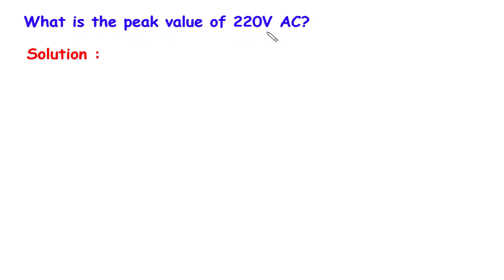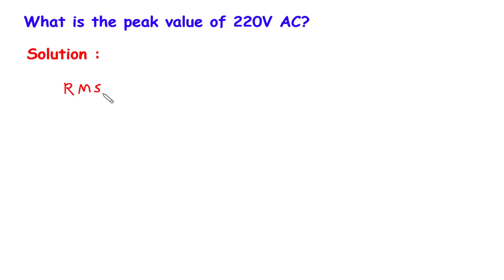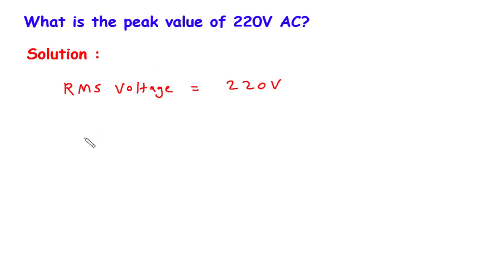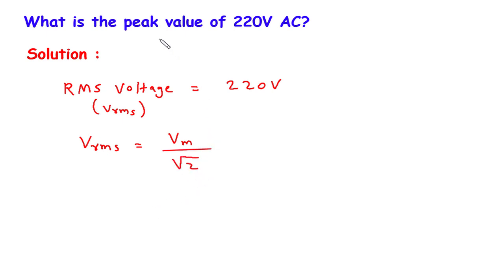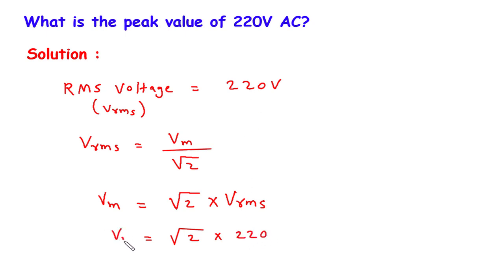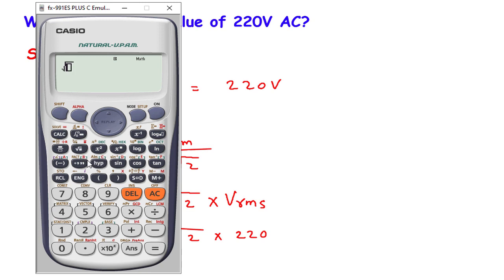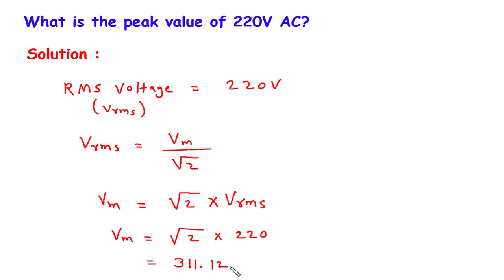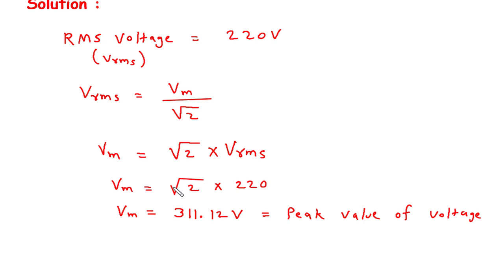Alternating Current | What is the peak value of 220V AC? | Maximum Value of Voltage